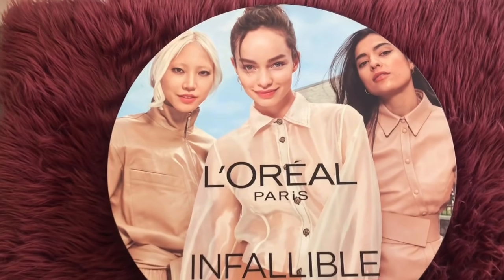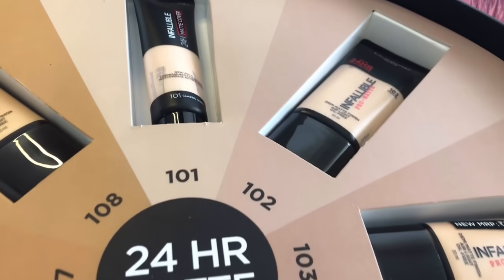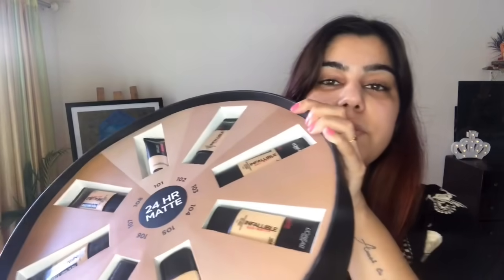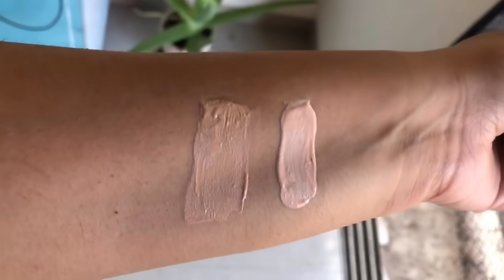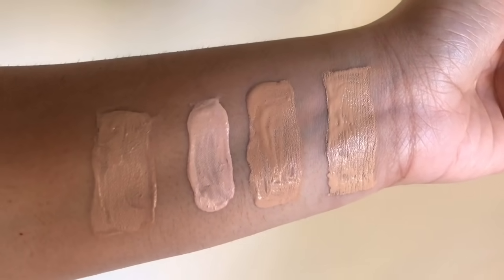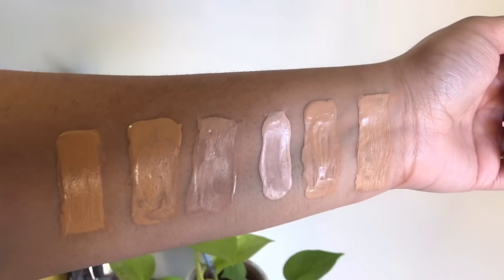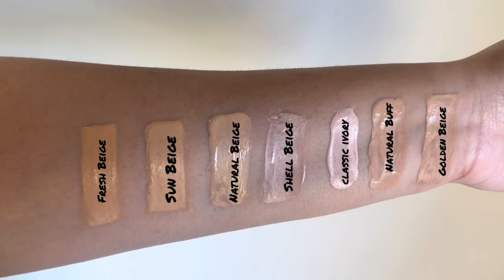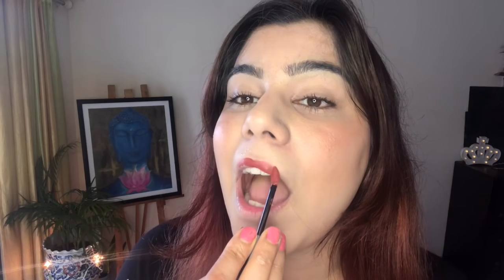Loreal Paris Infallible 24H Foundation- Review and Swatches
Heys guys i recently got my hands on Loreal Paris Infallible 24hours stay foundation and this is one of the best foundations i have ever used. Lightweight, Matte Finish, Longwear, Transferproof and an amazing coverages
. What else does a girl needs? Do watch the full review to see amazing packaging and beautiful shades and the 24H stay effect. I am now an infallible girl